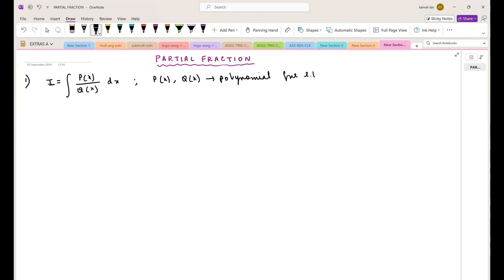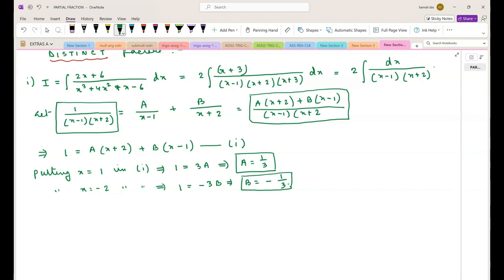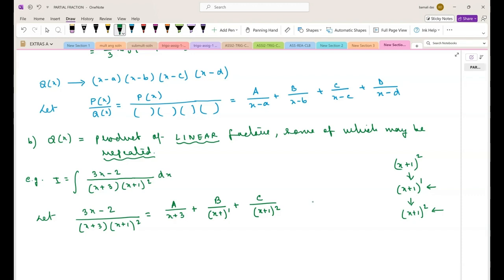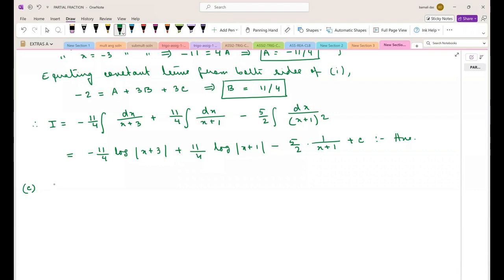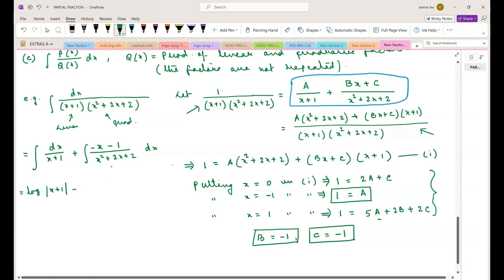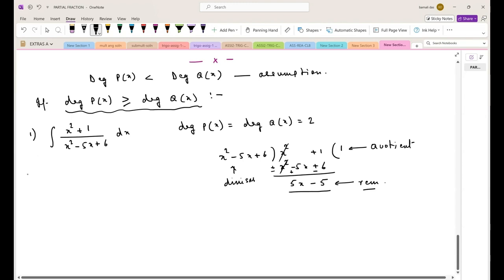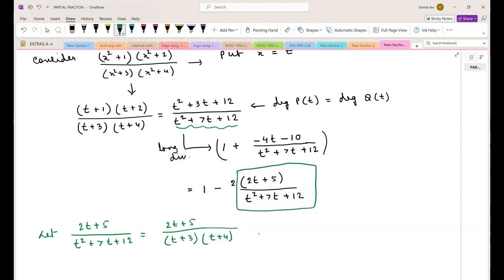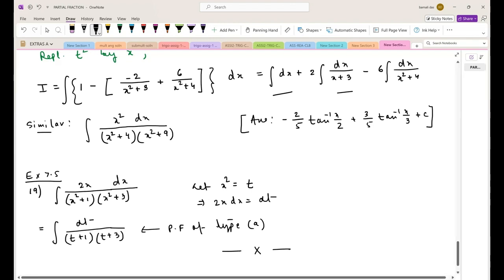INDEFINITE INTEGRAL- PARTIAL FRACTION-CLASS 12#mathematics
Here, I have explained in details all the methods used for integration of Partial Fractions.